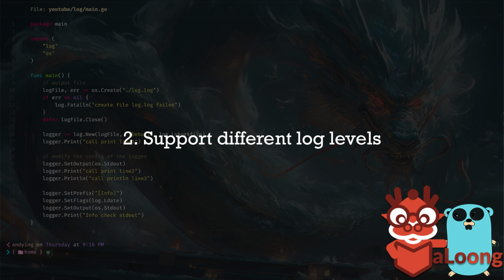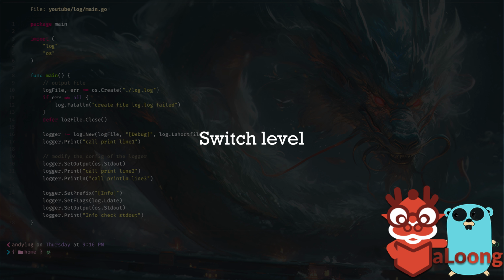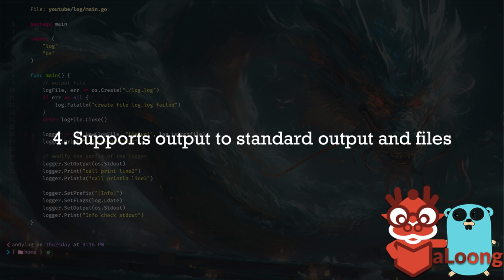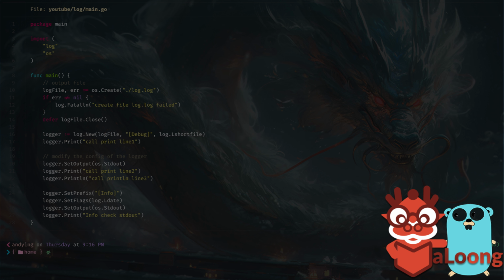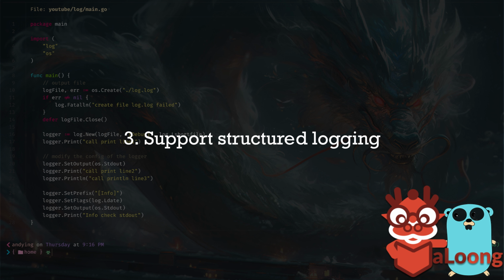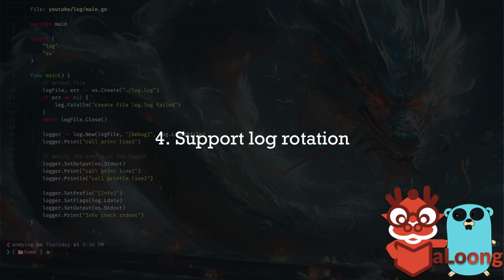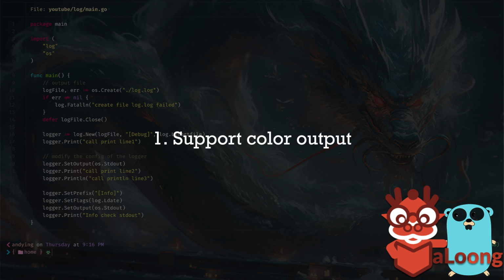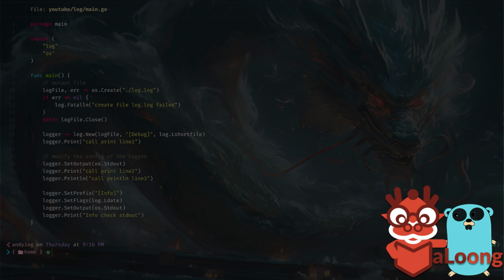All about the Golang log#golang#Log Log Functions (Part6)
When we develop a project, maybe sometimes we need to code a log package ourselves, and we can use the popular open source log project such as the  standard golang log package, glog,  zap which is open source project development by uber, logrus etc.

The first stage: I will introduce Commonly used and open source log packages,  such as glog, logrus, zap etc.
The second stage: I will make myself log package.

At present, although there are many excellent open source log packages for us to choose from, in a large system, these open source log packages may not be able to meet our customized needs. At this time, we need to develop our own log packages.

These log packages may be based on one or several open source log packages, or they may be newly developed log packages. So when developing a log package, what functions do we need to implement and how to implement them? Next, let’s talk about it in detail.